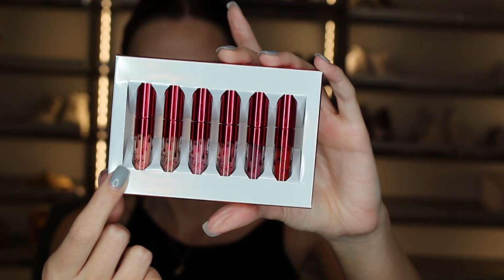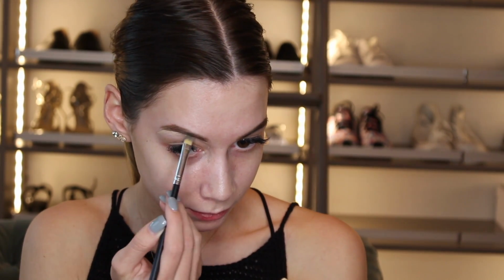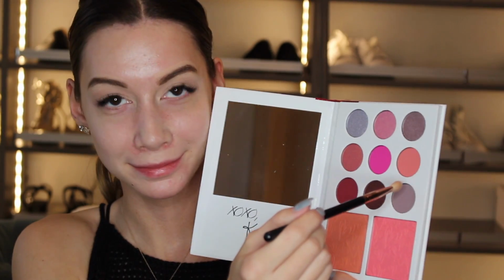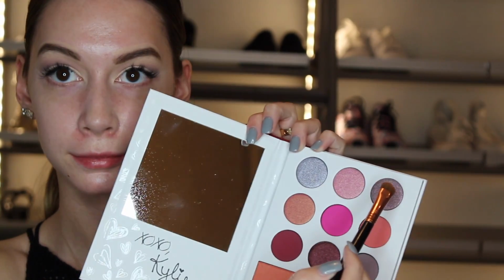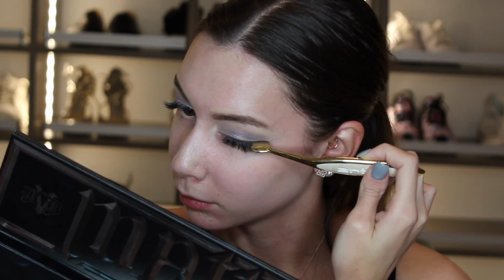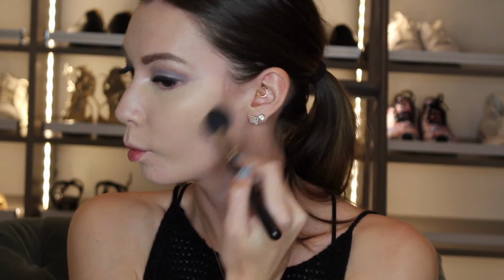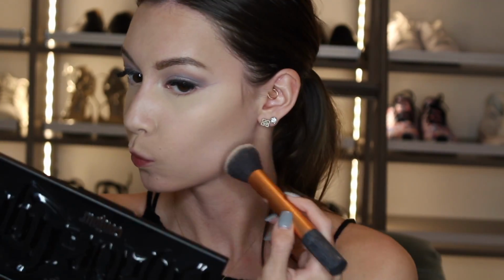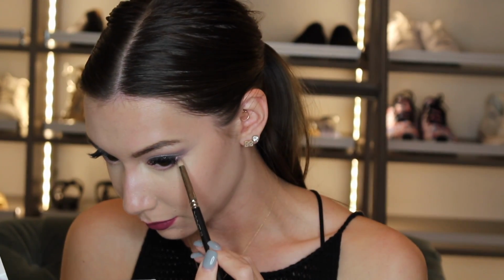KYLIE COSMETICS VALENTINE'S COLLECTION TUTORIAL | Kylan Kinkade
Hi lovebugs! Today I wanted to show you guys this really pretty smokey purple eyeshadow look using the KYLIE JENNER VALENTINE'S COLLECTION! I'm sorry this is late but with mail what can ya do.
xoxo
K
PRODUCTS
Kylie's Diary- shadows and blush
KVD Metal Matte Eyeshadow Palette
Kylie Lip Kit in Head Over Heels
Kylie Lip Kit in Valentine
Kylie Mini Collection
Anastasia Brow Wiz in Soft Brown
Too Faced Born this Way Concealer in Light
Nars Soft Matte Complete concealer in Vanilla
KVD Shade and Light Contour Palette
Smashbox Photofinish Light Foundation Primer
Mixed Chanel Perfection Lumiere Velvet and CoverFX Custom Cover Drops